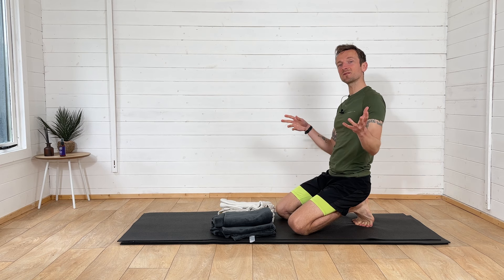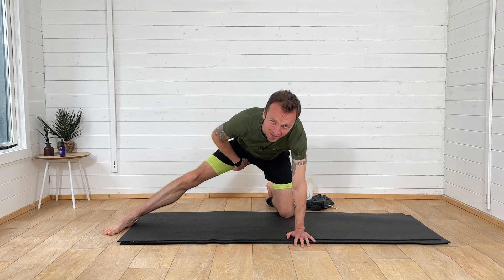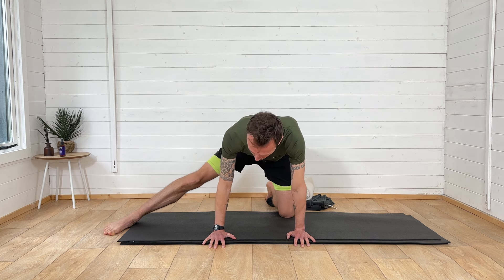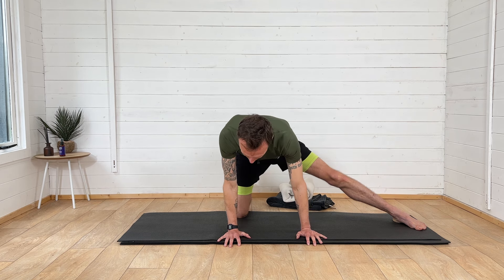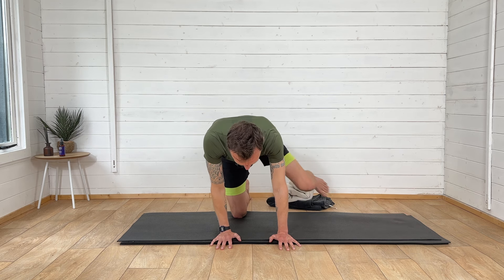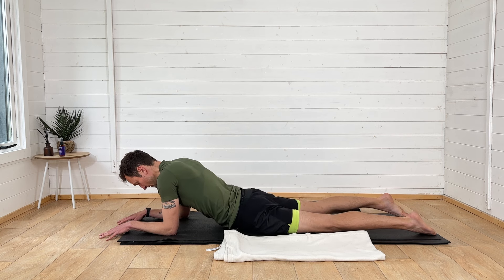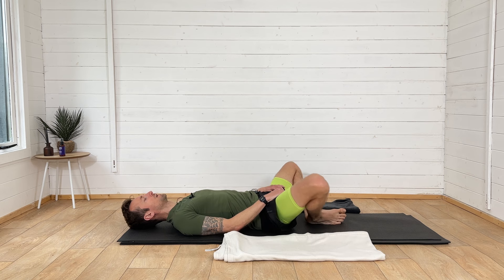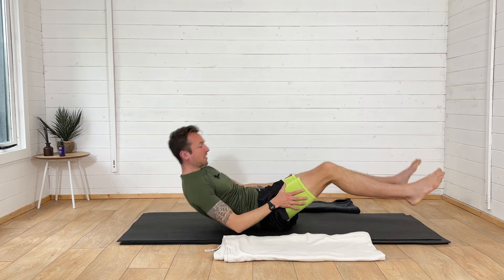Effective Groin Stretches for Runners Relief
Welcome to this 'Effective Groin Stretches for Runners Relief' routine where we will focus on the groin or adductors muscle for better mobility and less tightness in that area.